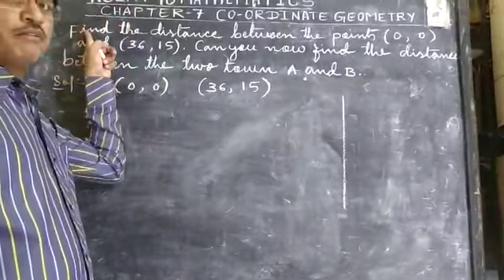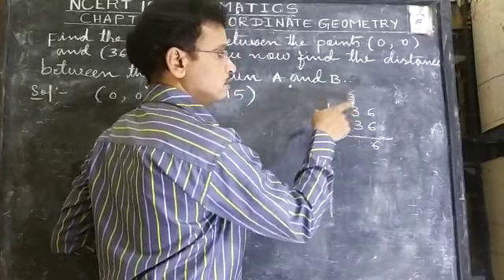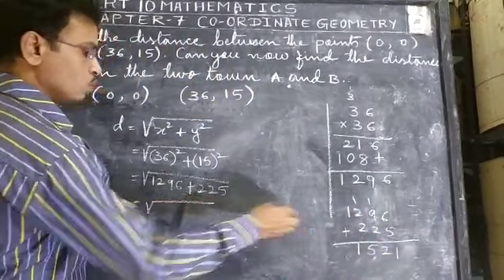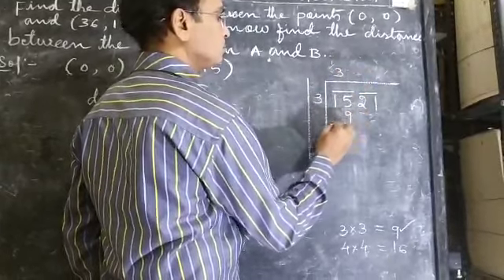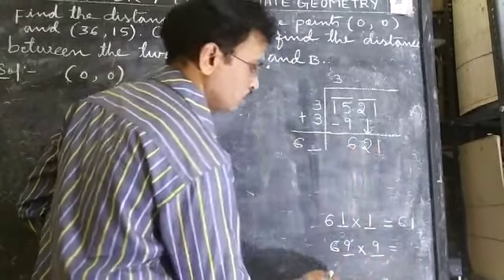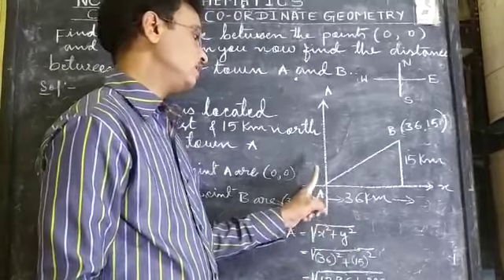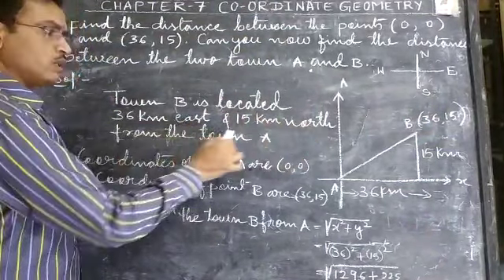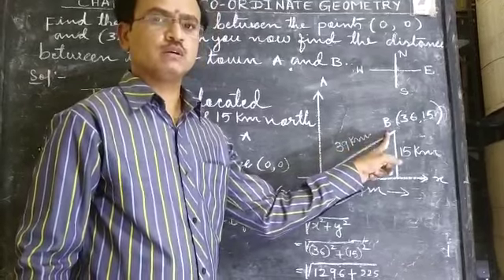NCERT 10TH MATHS CO-ORDINATE GEOMETRY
2 main question solution...